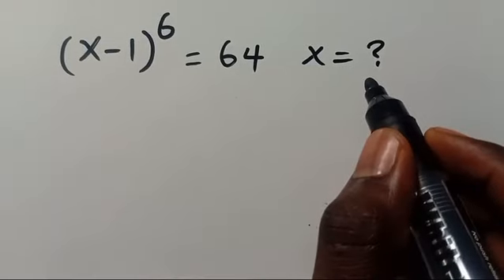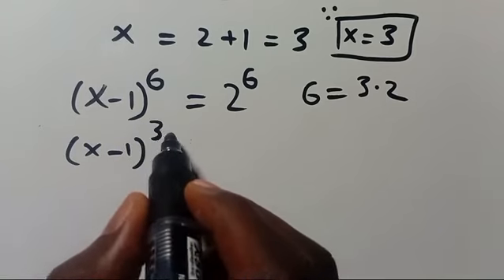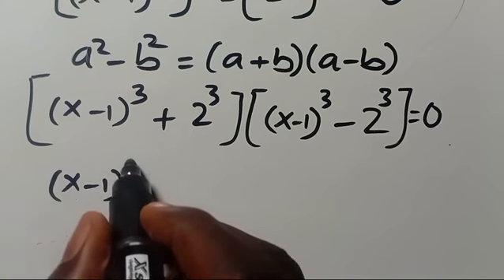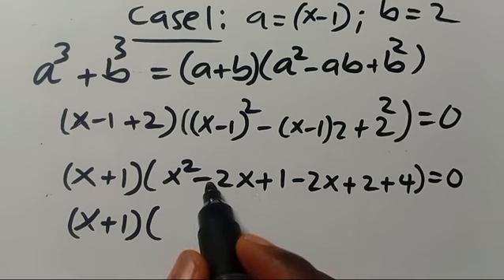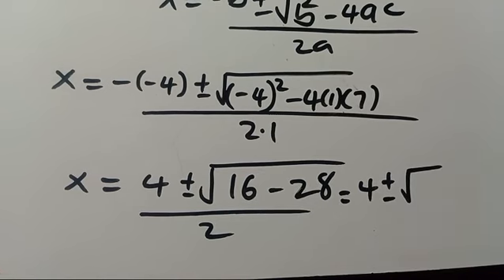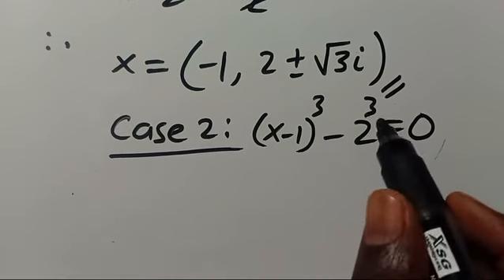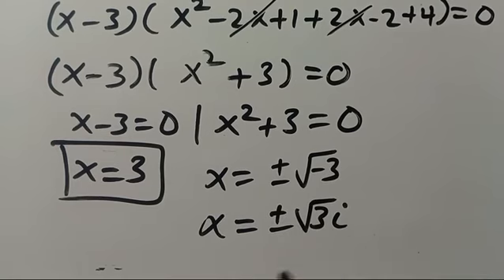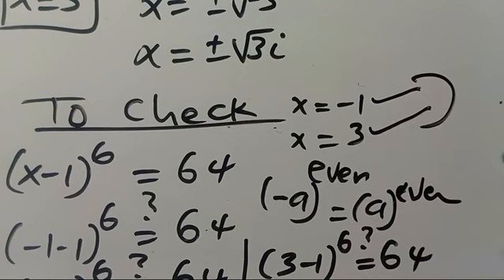USA Maths Olympiad Problem | Can you solve for 'X'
USA math olympiad problem | Can you solve for 'X 'usamatholympiadproblem